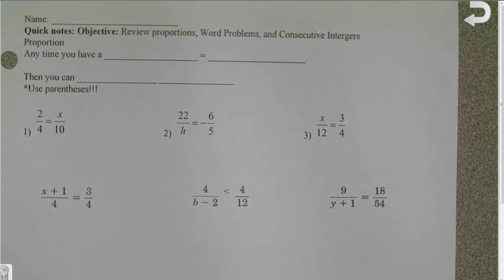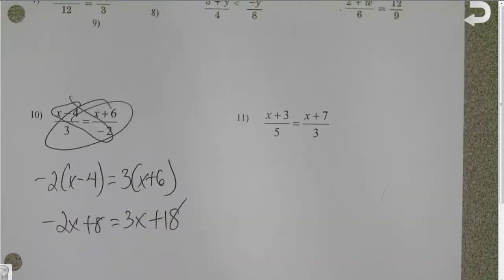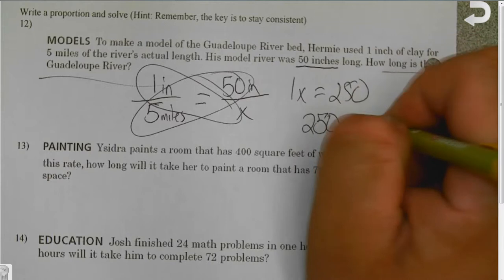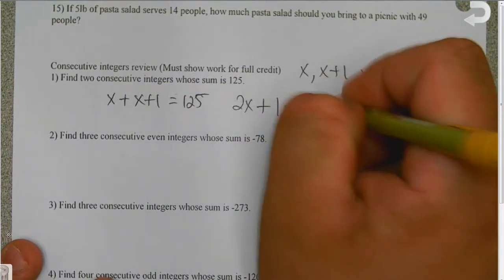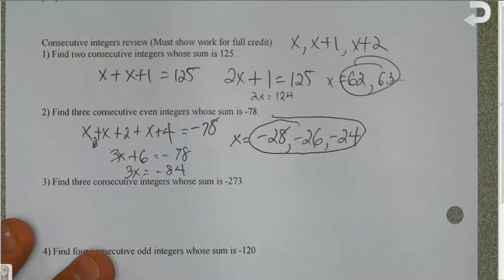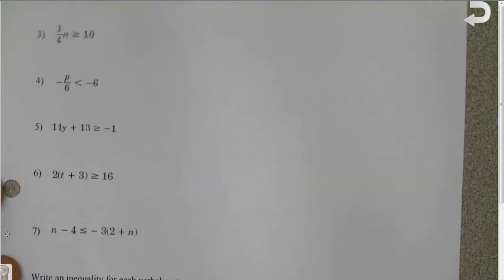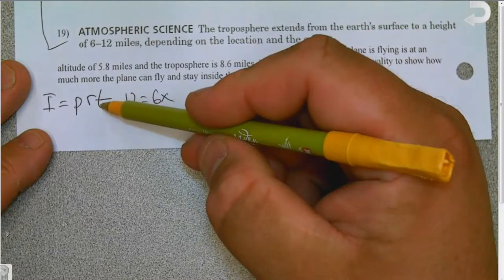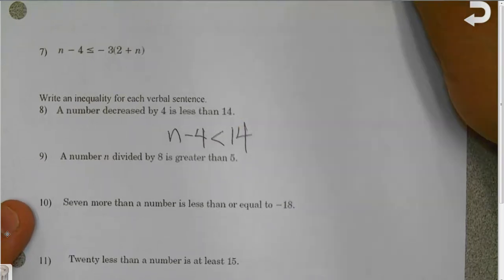Algebra 1 part 2 Unit 1 Cleanup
Solving Proportions, Literal Equations, Consecutive Integers, and Word Problems.   A hodge podge of Part 1 Review